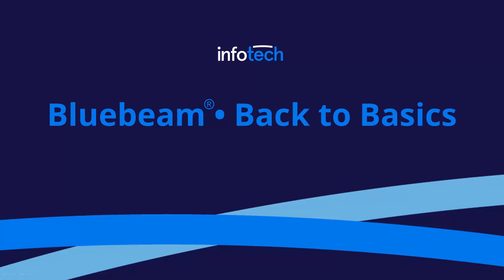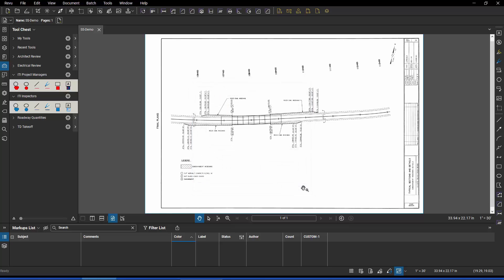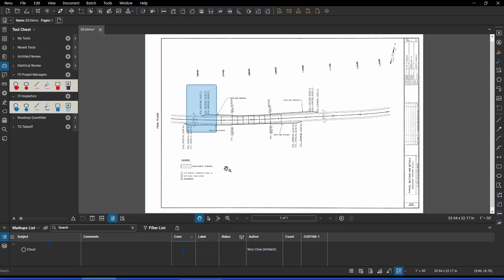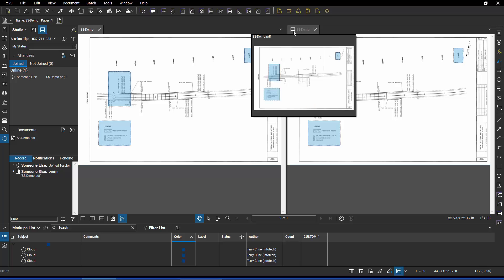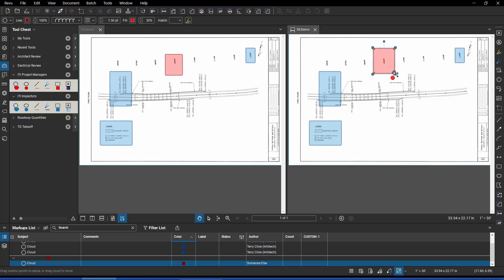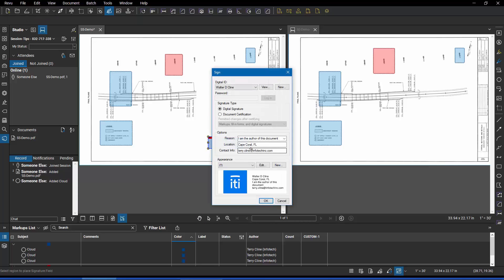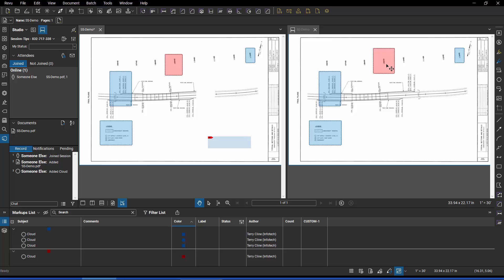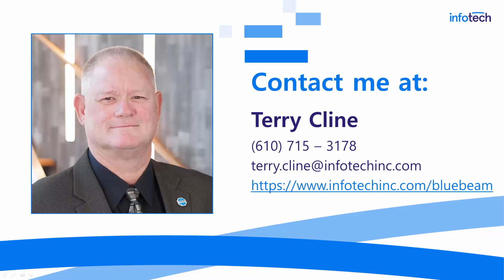BASICS Bluebeam Studio Session Tips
A short video about Bluebeam Studio Sessions and the limitations every Bluebeam user needs to understand.